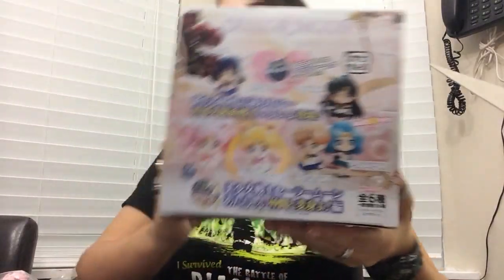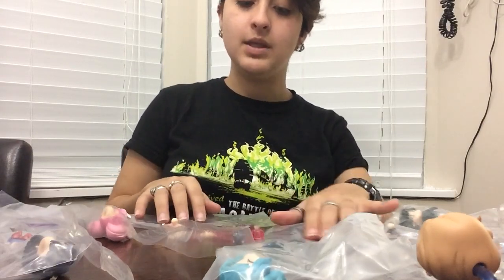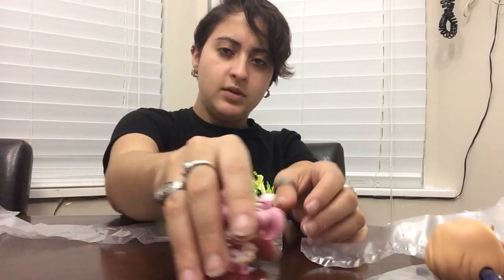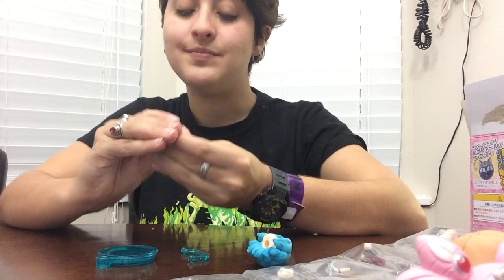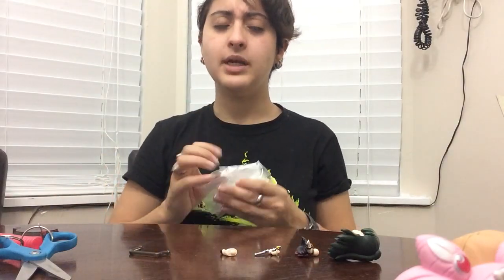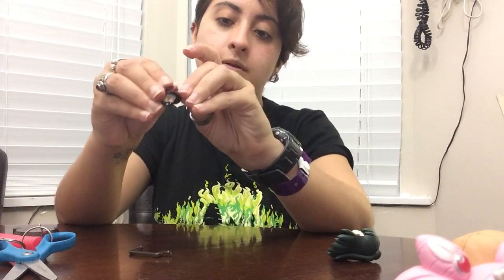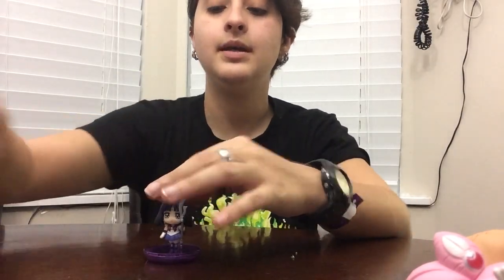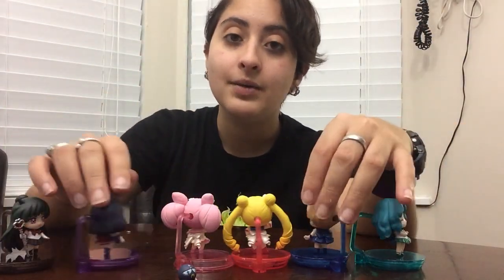MegaHouse Super Sailor Moon and Outers Petit Chara Review Blind Box Kawaii Collectible Figurines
The outer sailor senshi appear, chibi sized! This is an Unboxing and review of the second Megahouse Puchi Petite Sailor Moon 20th anniversary figure set.